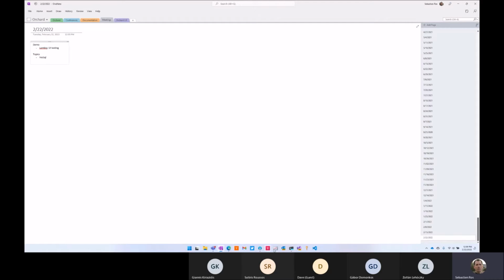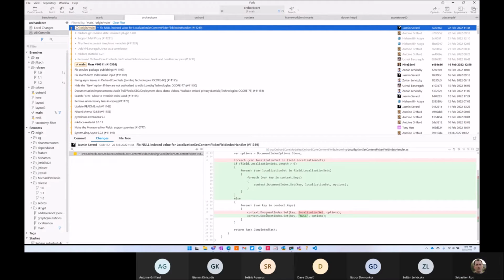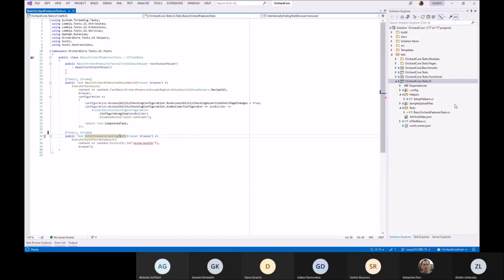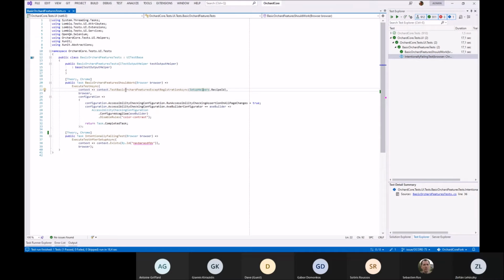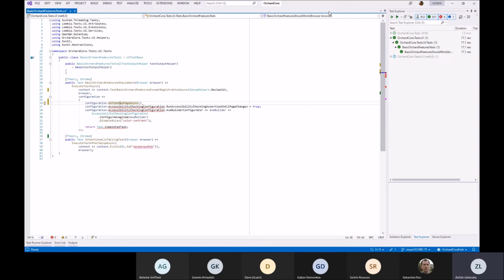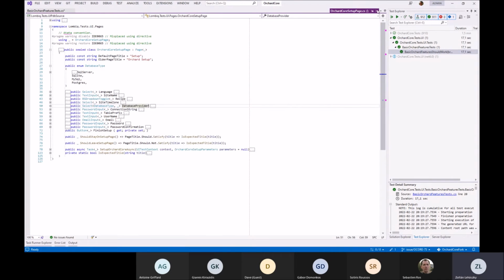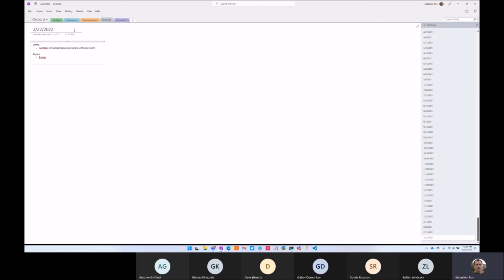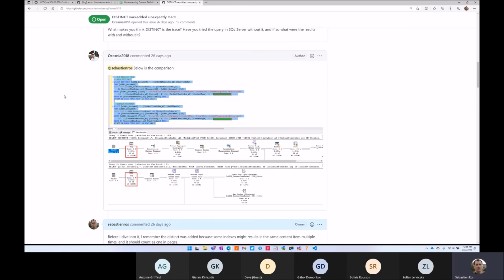Orchard Podcast: 22nd of February, 2022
Meeting notes:
-- 00:00 - Agenda
-- 1:32 - Hide the "New" option if they are not authorized to edit (Lombiq Technologies: OCORE-77) (#11150)
-- 2:15 - Fixing async issues in OrchardCore.Tests (Lombiq Technologies: OCORE-80) (#11195)
-- 2:25 - Fix search form Index name input (#11192)
-- 2:35 - Fix preview package publishing (Lombiq Technologies: OCORE-81) (#11197)
-- 2:44 - Register DI of ShellFeaturesManager and ShellDescriptorFeaturesManager in AddExtensionServices instead of Infrastructure (#10326)
-- 3:31 - Remove FileContentDefinition from recipes (Lombiq Technologies: OCORE-82) (#11210)
-- 4:17 - Tiny fixes in project templates metadata (#11229)
-- 4:24 - Support Mail Proxy (#11221)
-- 5:12 - Fix NULL indexed value for LocalizationSetContentPickerFieldIndexHandler (#11249)
- Demos
-- 7:41 - UI testing PoC to Orchard Core with the Lombiq UI Testing Toolbox
- Topics
-- 28:42 - YesSql - DISTINCT was added unexpectly